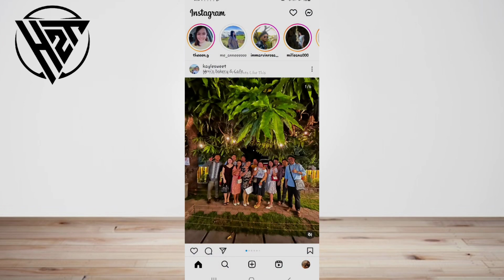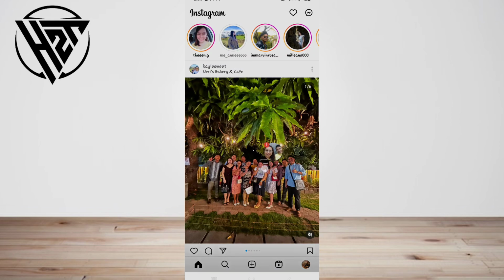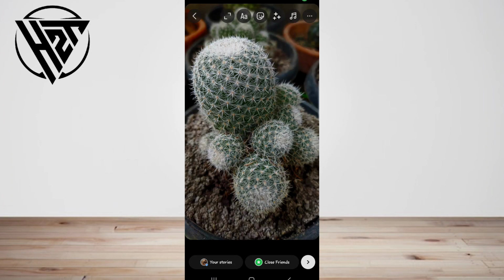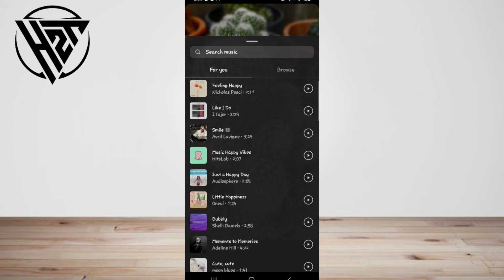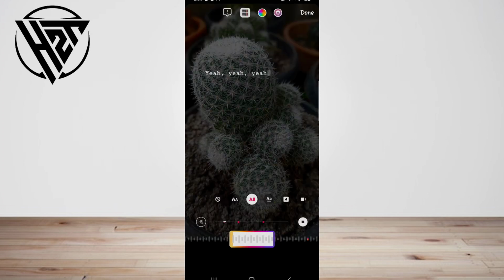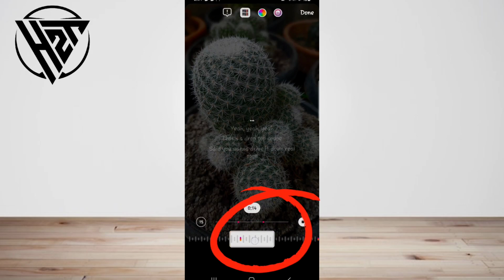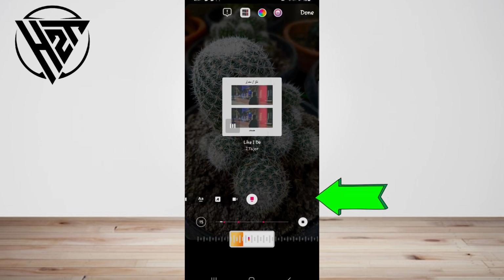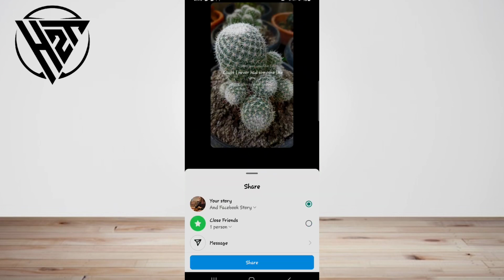How To Add Music To Instagram Story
In This Tutorial, You'll learn "How To Add Music To Instagram Story". In "How To Add Music To Instagram Story" tutorial, In this video, We'll show you the step-by-step process to enhance your Instagram Stories with music, making them more engaging and entertaining for your audience. Adding music to your Instagram Story can help set the mood, convey emotions, and make your content more memorable. Whether you're sharing a moment from your day, promoting a product, or expressing yourself creatively, music can elevate your Story to the next level.